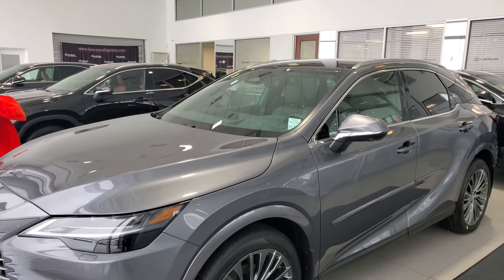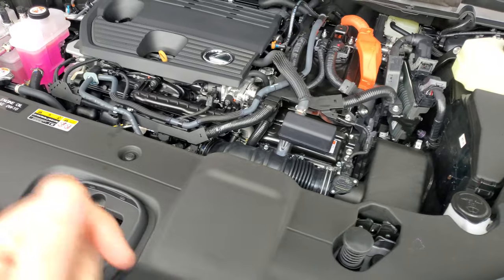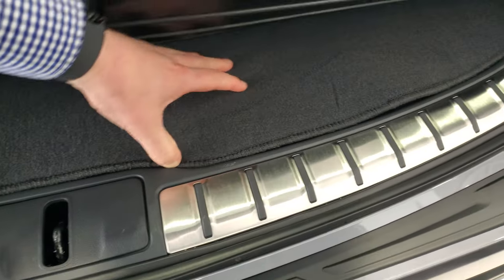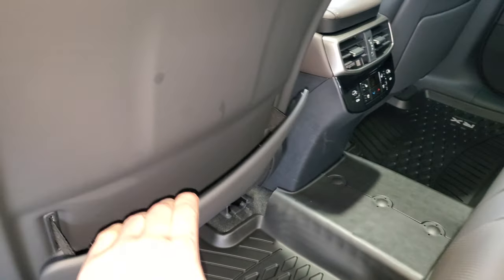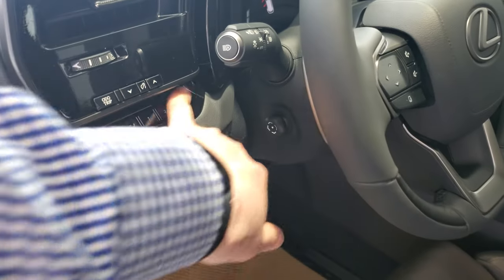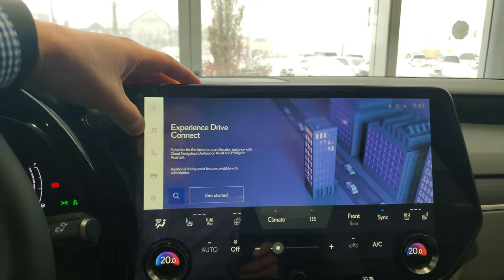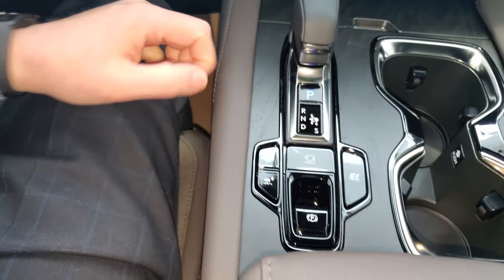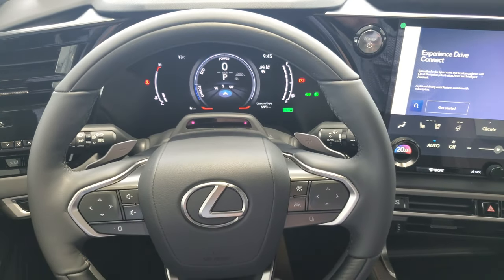2023 Lexus RX 350h Luxury Executive Package Nebula Grey with Peppercorn Interior Feature Review 4K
Here is the full  walk around of the new 2023 Lexus RX 350h Luxury Executive Package Nebula Grey with Peppercorn Interior

Completely redesigned from the wheels to the roof rails, the 5th generation RX embodies the transformation of the Lexus brand, featuring a new global platform, Lexus Safety System+ 3.0 and Lexus Interface Multimedia System. The new DIRECT4 all-wheel drive system rewards you every time you slip behind the wheel. Choose from the RX 350 and the dynamic hybrid electric RX 350h. Or indulge in the new RX 500h powertrain which introduces the first ever, most powerful RX F SPORT  Performance

Wireless Apple CarPlay®,41 and Android Auto™,42 Compatibility

9.8” Lexus Interface including Safety Connect and Service Connect46 (up to 10-year trials); Remote Connect35 (3-year trial); Drive Connect (available as a trial or paid subscription) with Cloud Navigation, Destination Assist44, Intelligent Assistant; and available 14” Touchscreen Display

19” Alloy Wheels

Heated & Ventilated Leather Front Seats

Standard Lexus Safety System+ 3.0 and Blind Spot Monitor19 with Rear Cross Traffic Alert32

Available with Luxury Package, Ultra Luxury, Executive Package, F SPORT  Series 1, 2 and 3